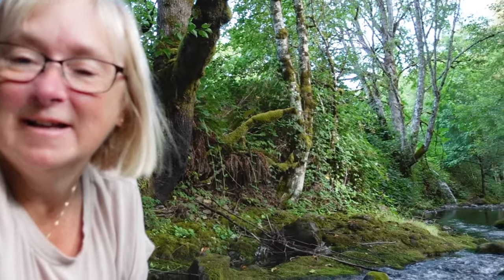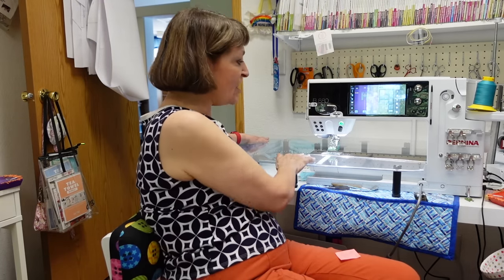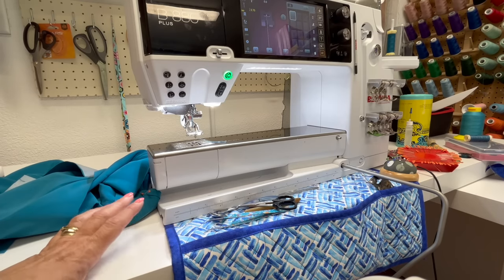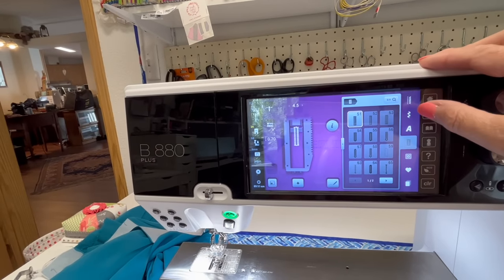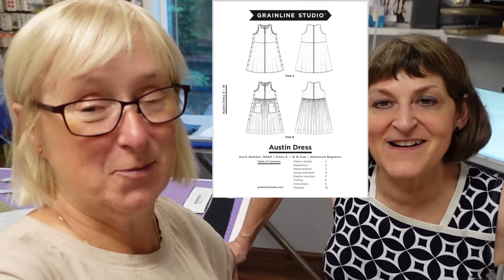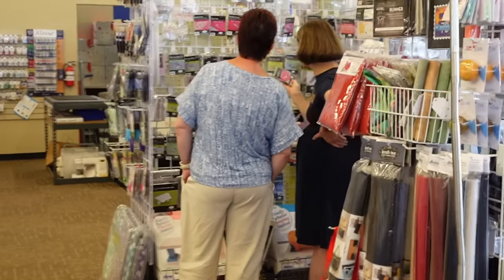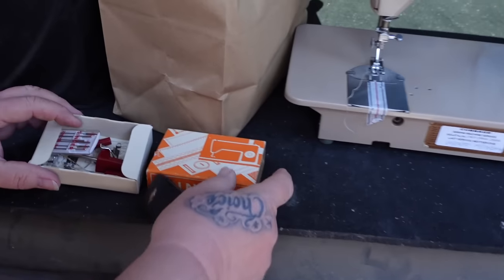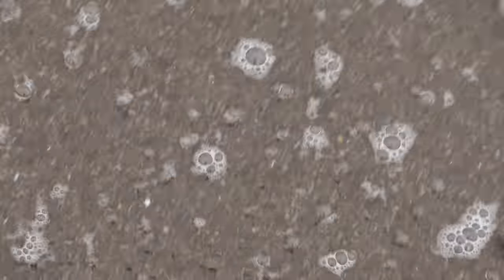Friday Sews from Oregon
Hello everyone

Welcome back to Oregon …….  Its Friday Sews from Oregon!

In this episode Loriann and I:-

Share our five top sewing machine favourites
Attend Quilts of Valour
Discover a vintage Sewing Machine
Travel to the Coast

Five must haves in a sewing machine started by @@MichelleSewsAgain
We mention Adam's 5 musts for a sewing machine so here is the link

Quilts of  Valor

Montavilla Sewing Centre

Austin Dress by Grainline Studio

During the vlog I mention
Quilts of  Valor
Montavilla Sewing Centre

If you wish to support me on my vlogging journey and would like to buy me a Kofi my link is below or you can use the thanks button under the vlog.

Thank you so very much for watching and I’ll see you all again very soon.

Judi x